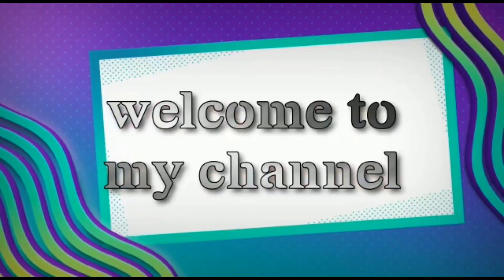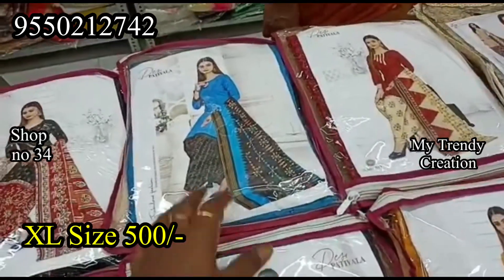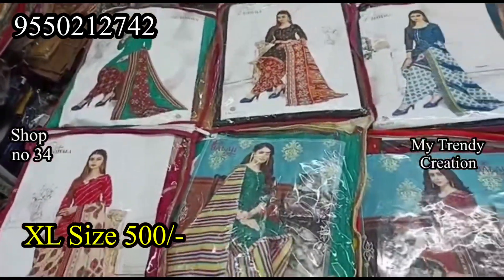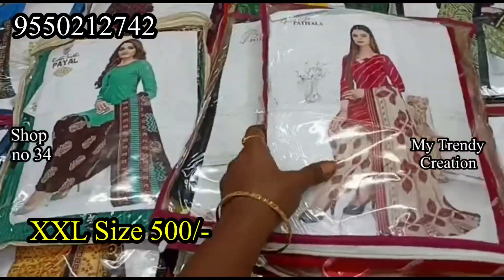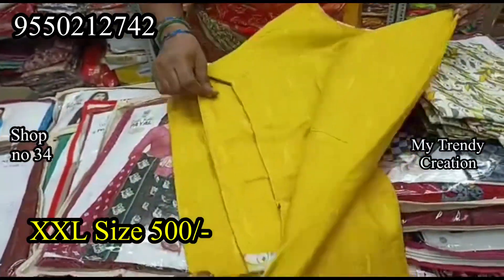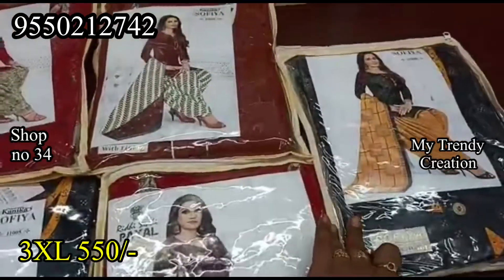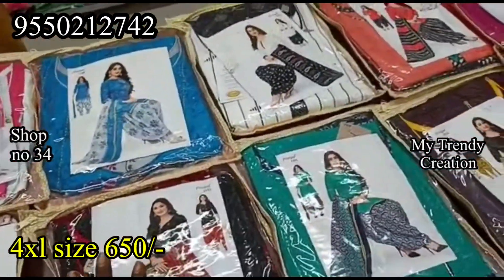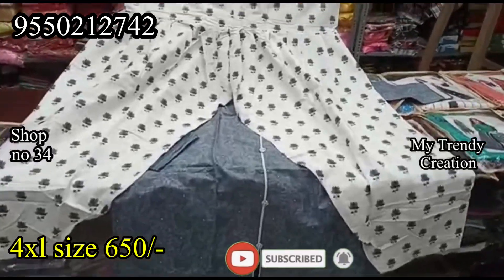Branded Readymades Patiyala Dresses @500/-at Reasonable Prices మన Meenakshi Cloth &Readymades lo..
Frocks# baby-frock Ladies items #
Night tracks #
Gents shorts#
Kids wear #
My trendy creation#
Meenakshicloth&readymades#
Towels
Plaza
Toppes
And ladies all type of items are Available
Meenakshi whole shop
Shop no34
Vaishnavi complex
Opposite best price
Guntur